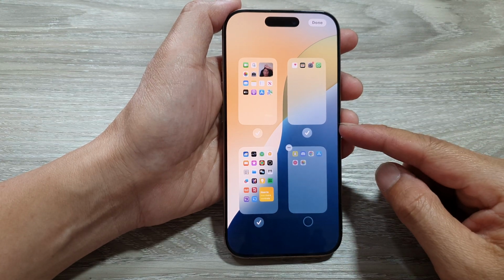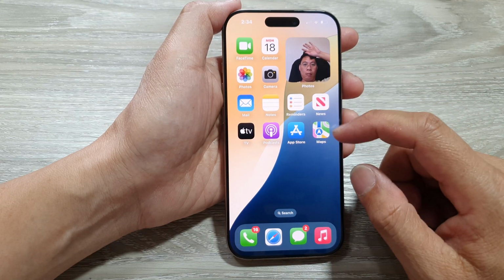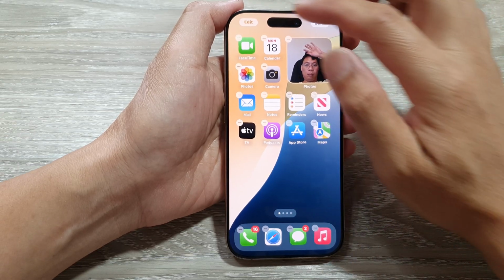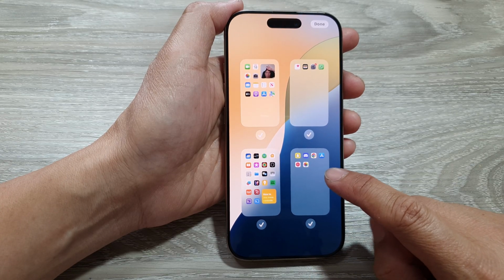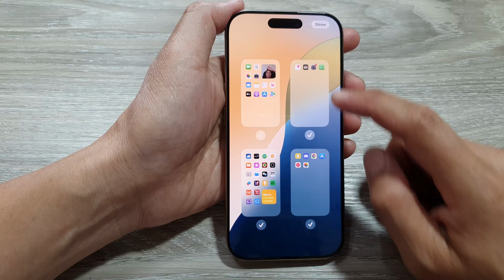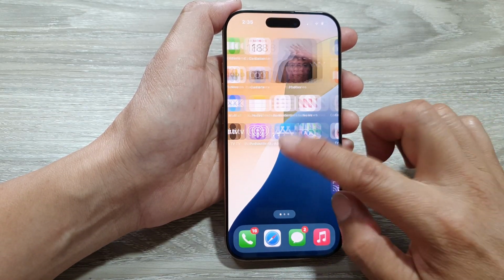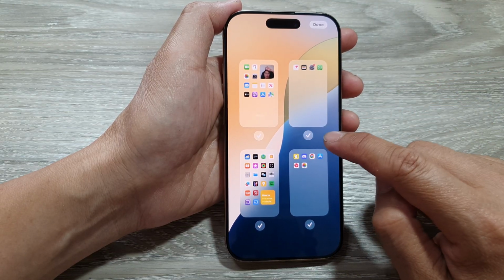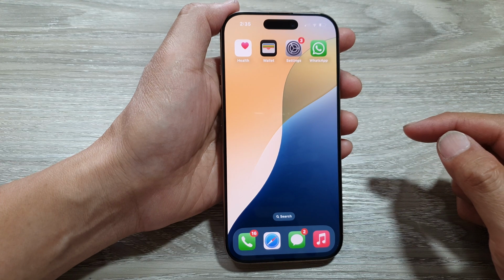iPhone 16/16 Pro Max: How to Show/Hide Home Screen Pages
In this video, I’ll show you how to show or hide Home Screen pages on your iPhone. Learn how to declutter your Home Screen by hiding unused pages or reveal them when needed. This quick and easy guide works for iPhone 16, 16 Pro, 16 Pro Max, 16 Plus, and devices running iOS 18. Take control of your Home Screen layout with just a few taps!